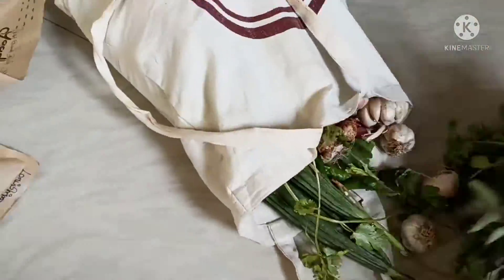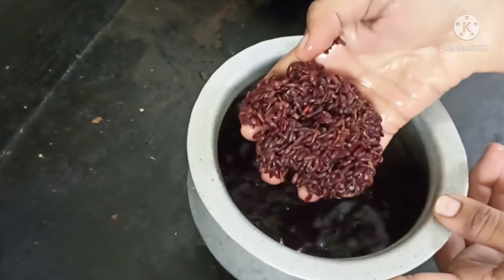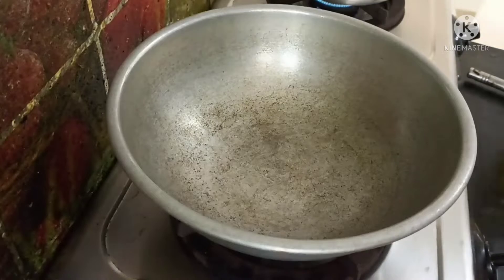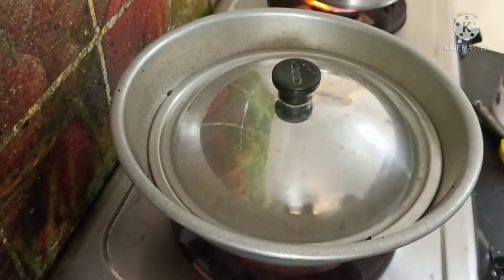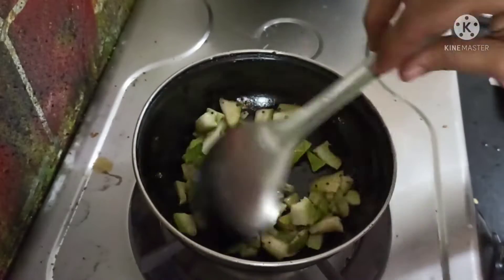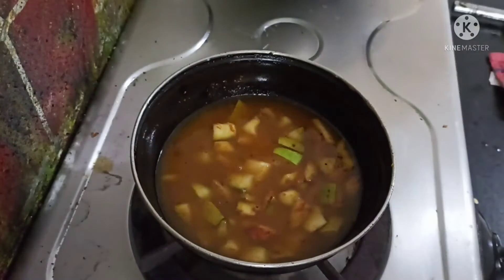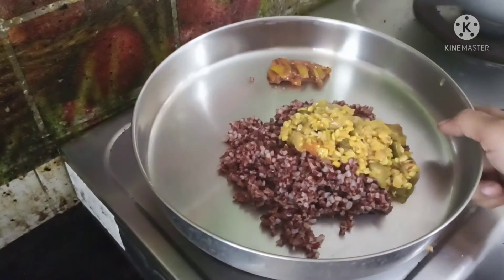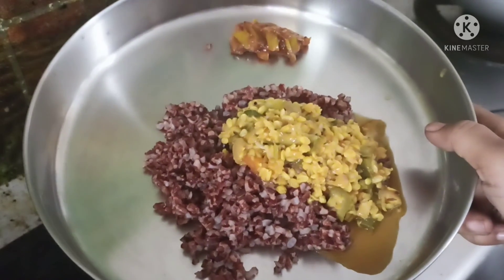cooking vlog / பீர்க்கங்காய் பச்சடி/ மாங்கா பச்சடி/ மாப்பிளை சம்பா அரிசி சாதம்